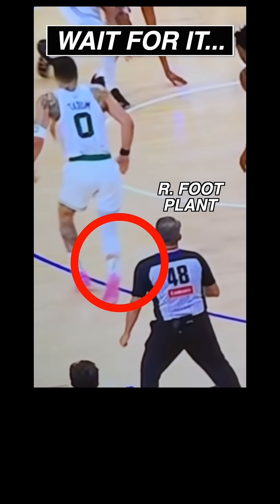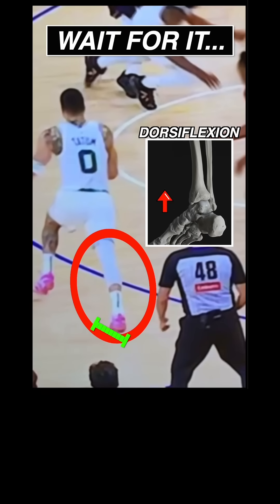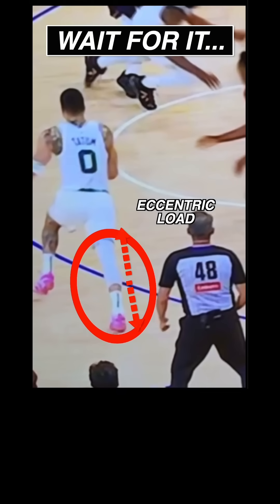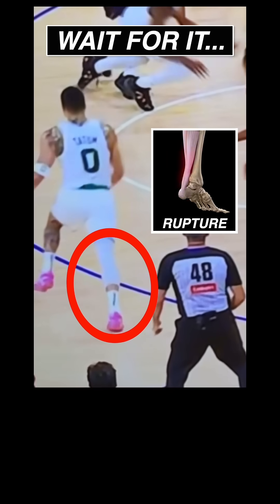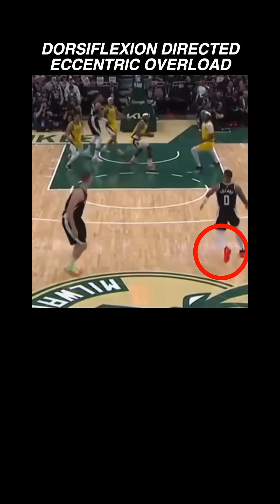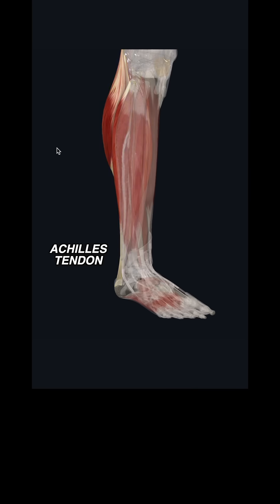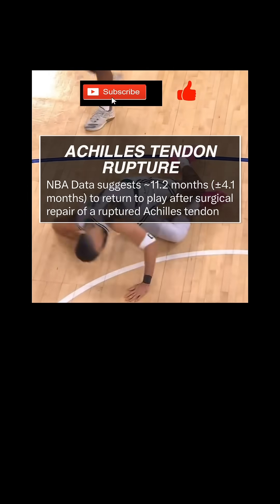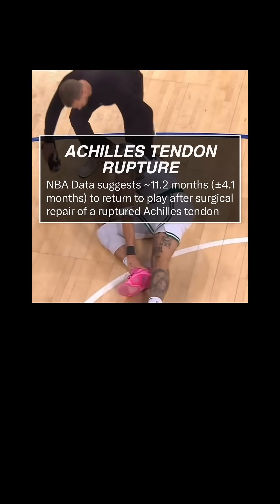Doctor explains Jayson Tatum achilles rupture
bostonceltics G Jayson Tatum went down with a right leg non-contacting injury tonight against the newyorkknicks that looked highly concerning for an achilles tendon rupture, let’s break this down.